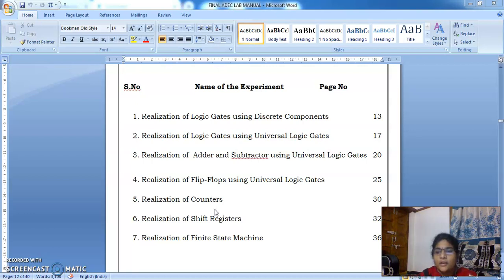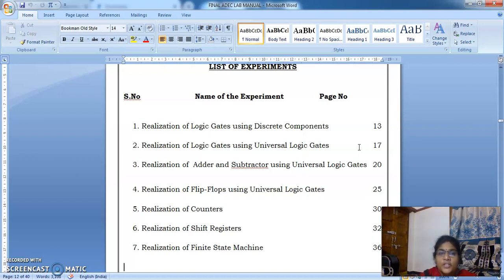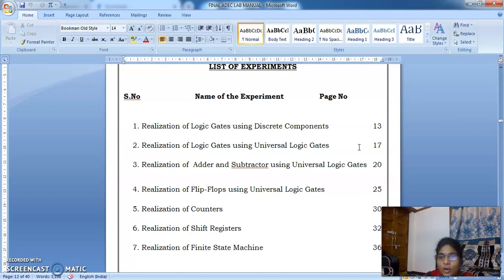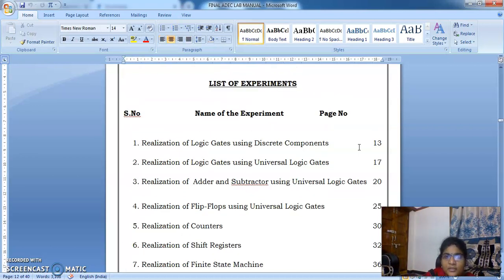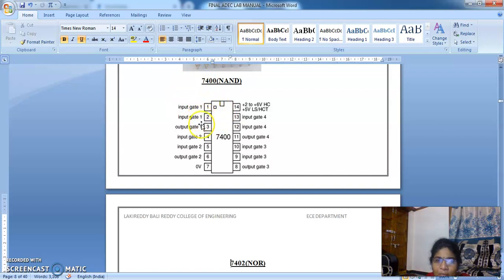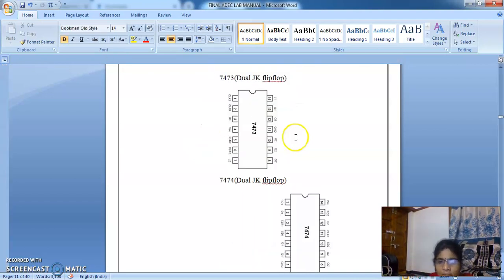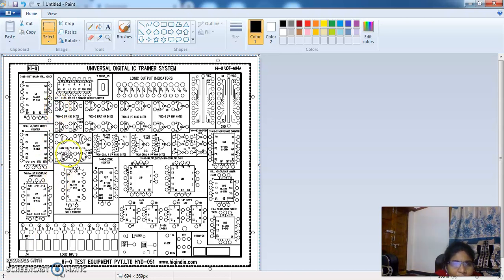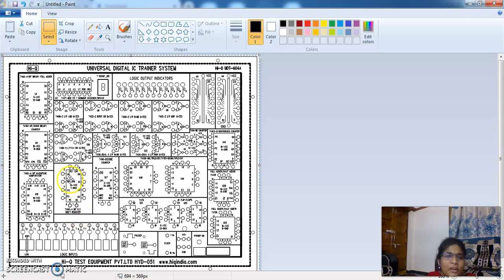Introduction to Digital Electronic Circuits Laboratory